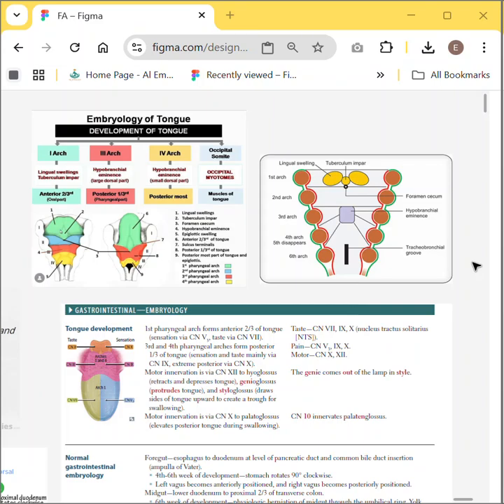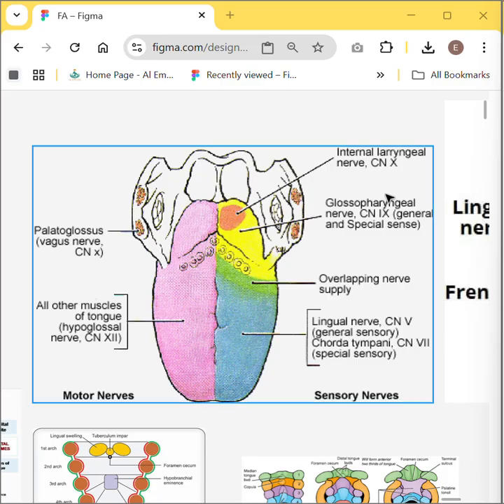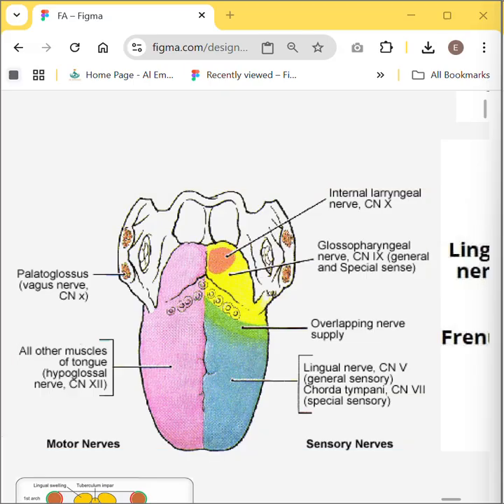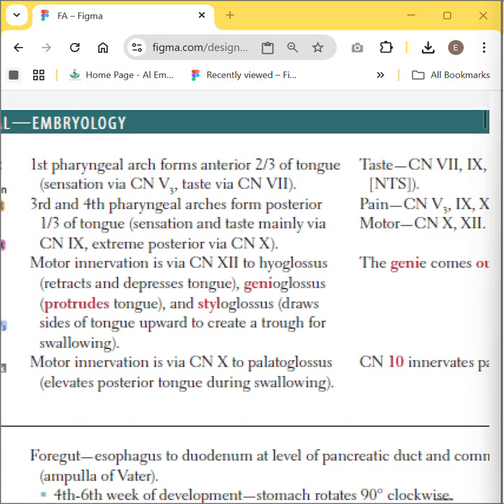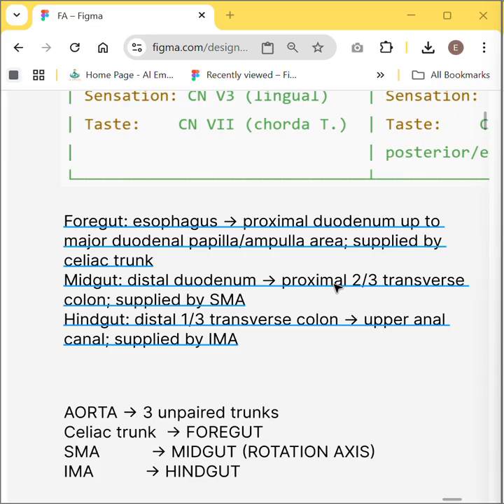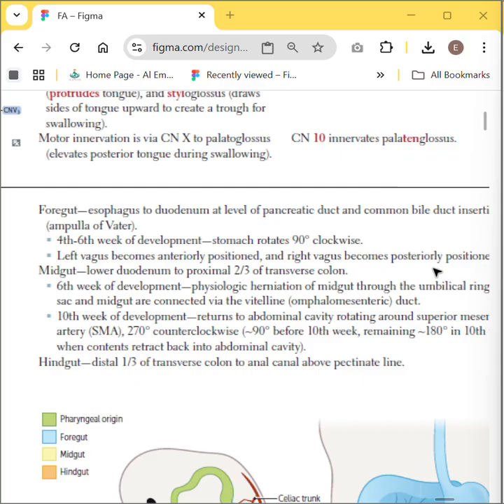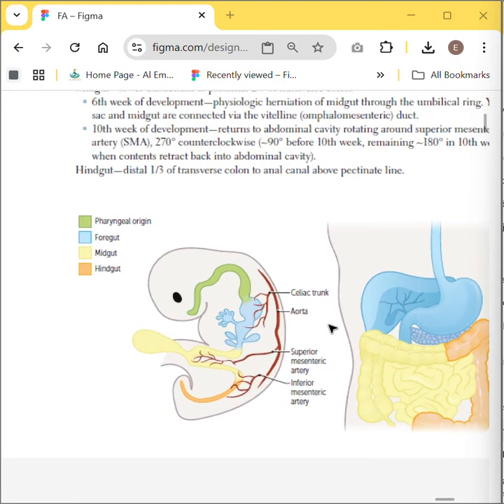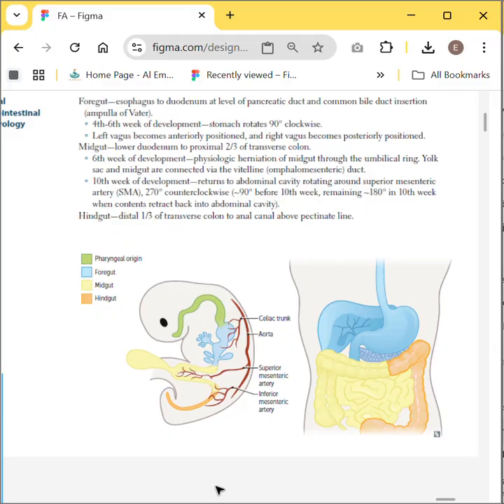GIT Part 1 First Aid